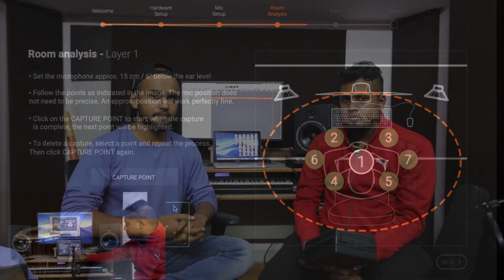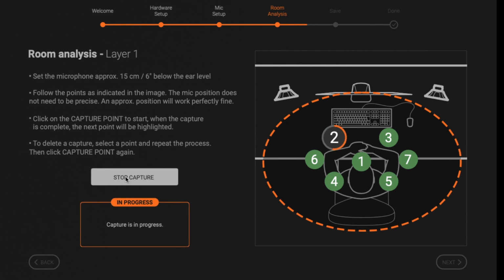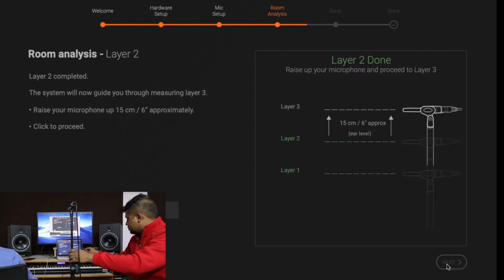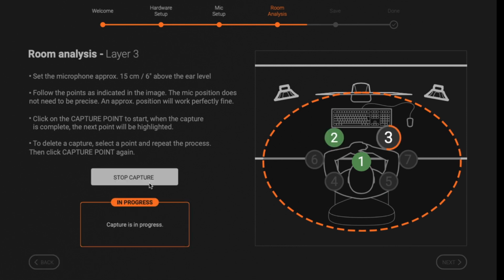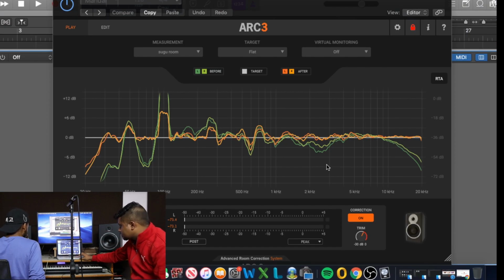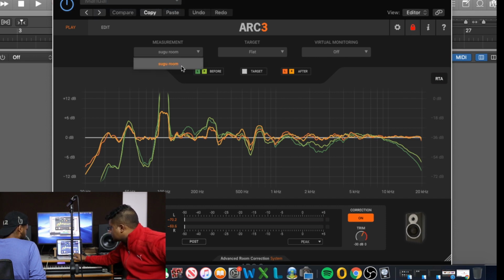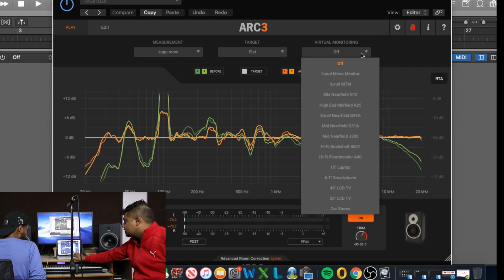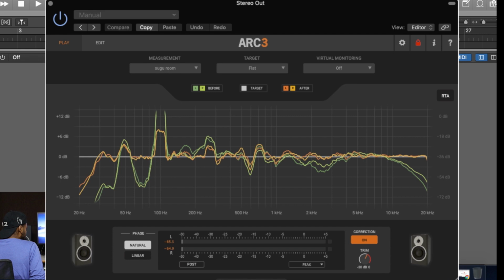Importance Of Room Calibration For Home Studios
This episode is all about the importance of calculating and understanding your room to make it efficient for mixing and mastering. Budget studios are acoustically treated and therefore its very important to find out the errors and correct them.